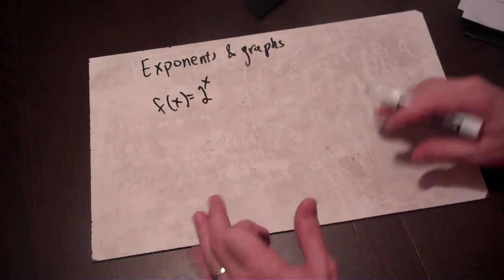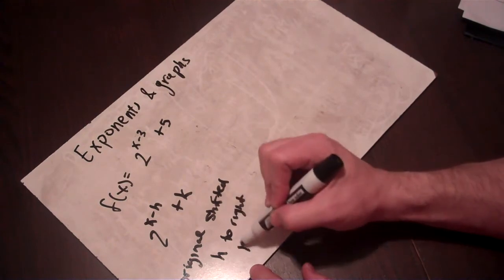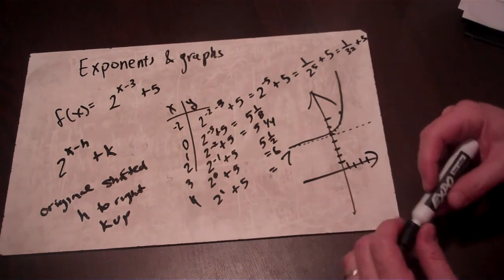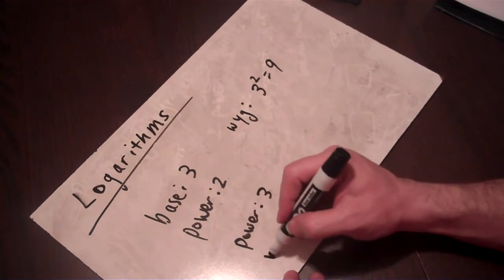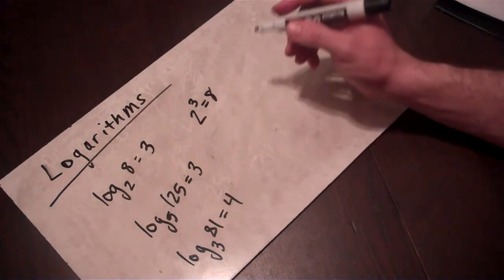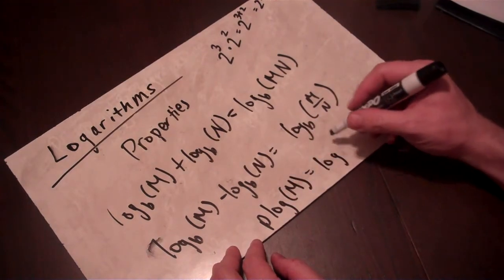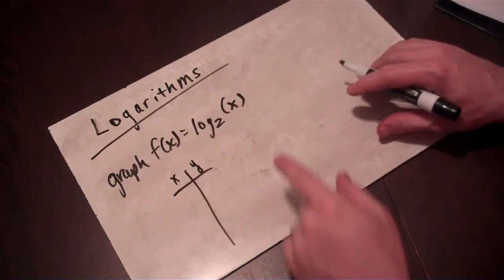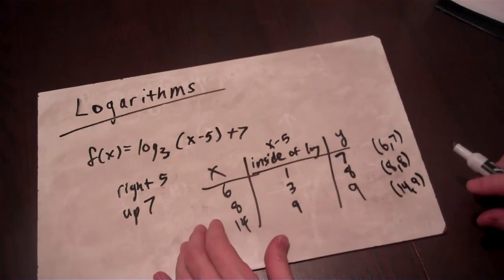Logarithms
This is a lecture video for MAT 1050 College Algebra, taught at Wayne State University.  This video includes a description of logarithms.